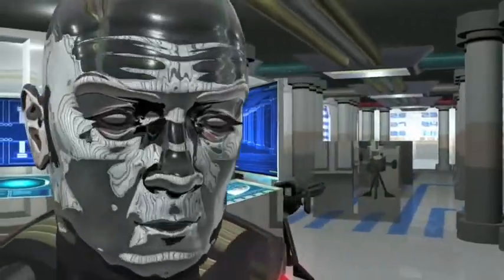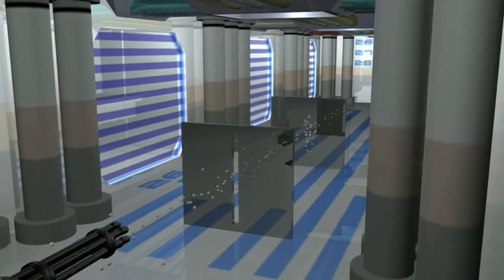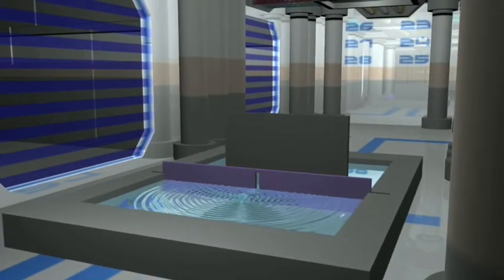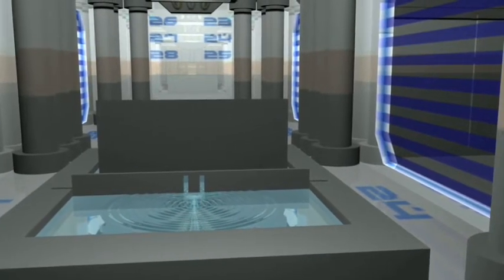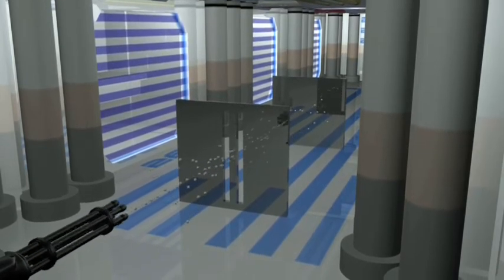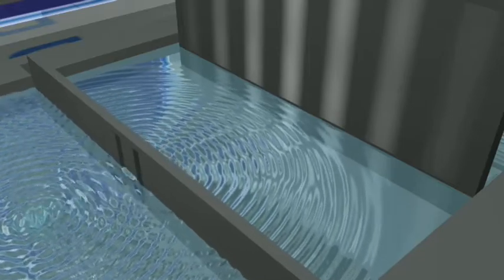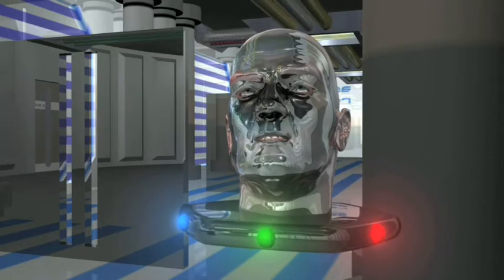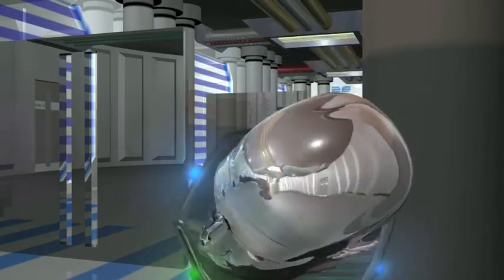The Nature of Physical Reality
Quantum physics double slit experiment that shows particles exists in more than one place at the same time until they interact with the environment.